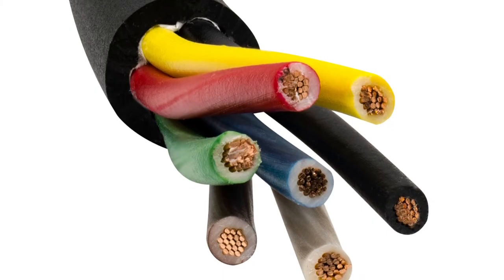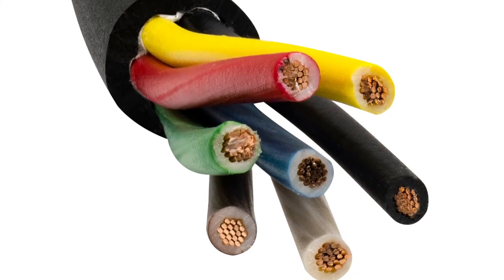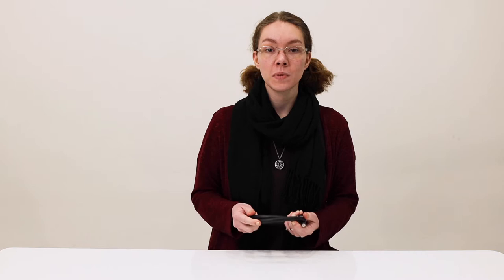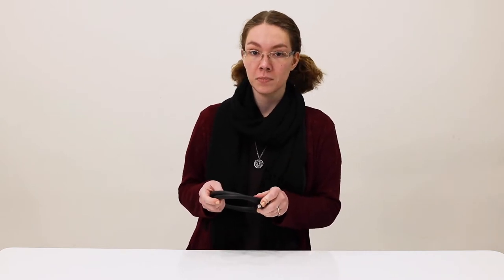14/7 Trailer Wire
It’s important that your electrical system works properly in your RV. Without it, you could face problems with your turn signals, brake lights, trailer brakes, and more. So, if you find yourself doing some work on the electrical system of your RV, it’s important to get the best wire for the job. RecPro’s  14/7 trailer wire is an excellent choice.